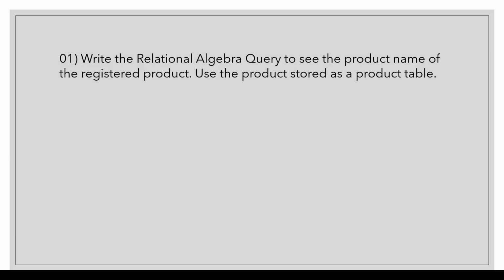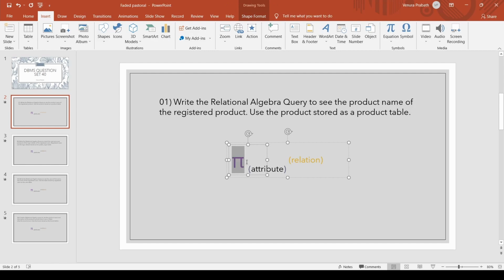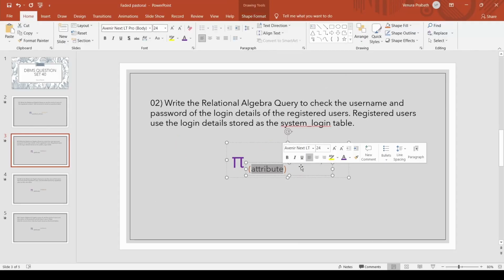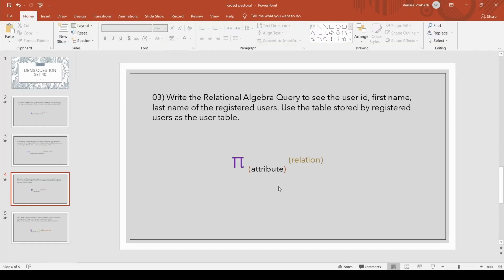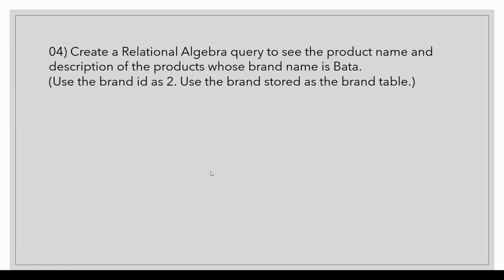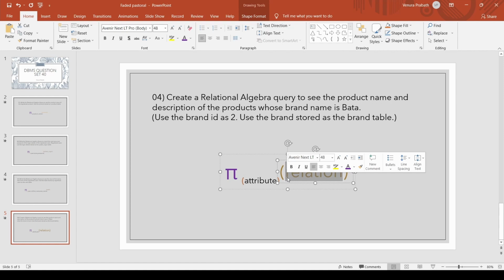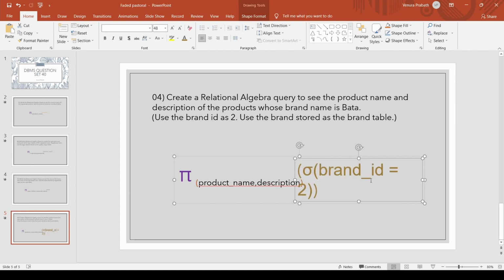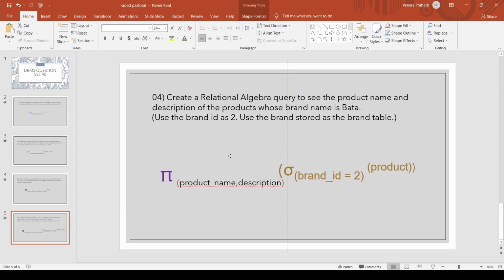DBMS Question Session Task No 40 | 1st Year | Semester 01 | Java Institute | Venura Prabath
Project: Explain how to create a Relational Algebra Query using Project Operation related to a given need.